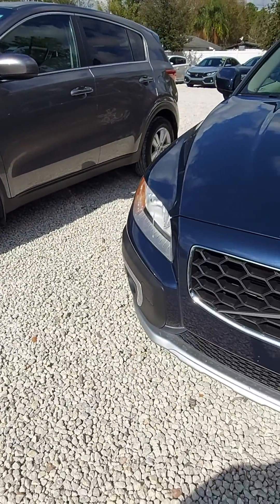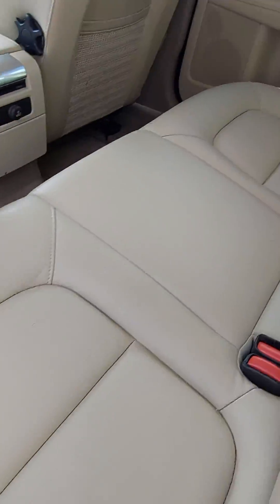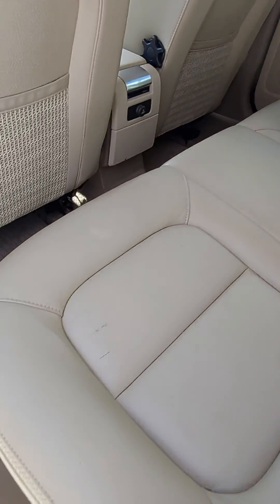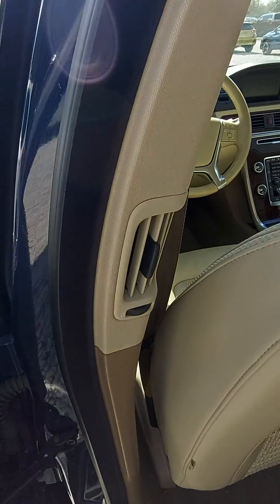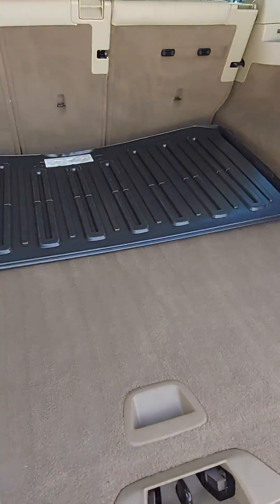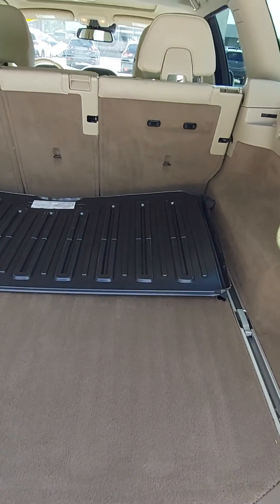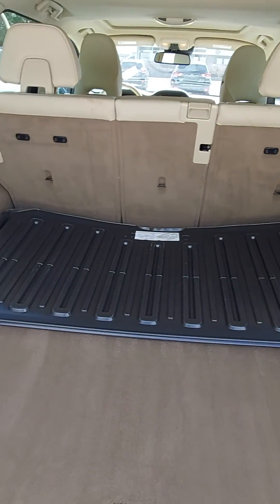VIP Jay Cavins